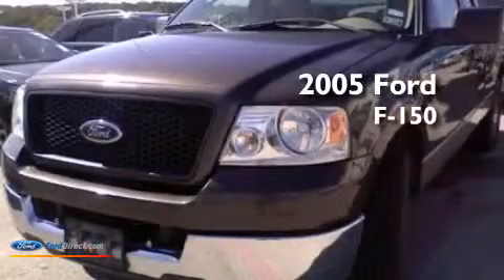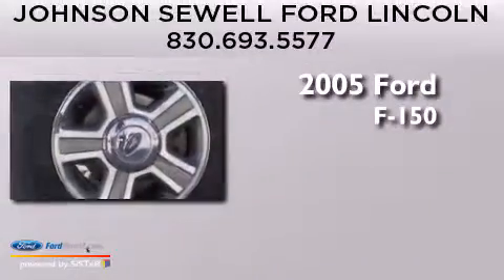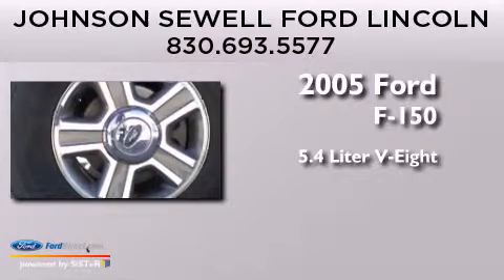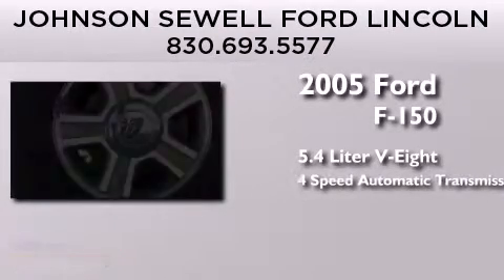Pre-Owned 2005 FORD F-150 Marble Falls TX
We have been honored to serve the Marble Falls TX area , we promise that your experience at our dealership will exceed your expectations ! Year : 2005 Make : FORD Model : F-150 Engine : 5.4L V8 24V MPFI SOHC Trans . : 4-SPEED AUTOMATIC Exterior : GRAY Miles : 144,270 Interior : TAN Stock : FM524A Johnson Sewell Ford Lincoln Highway 281 North Marble Falls , TX 78654